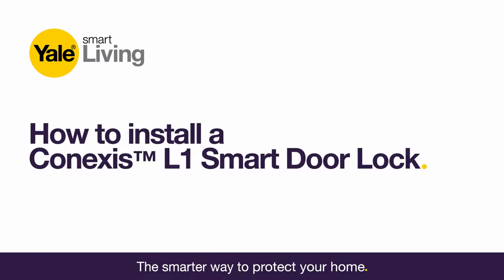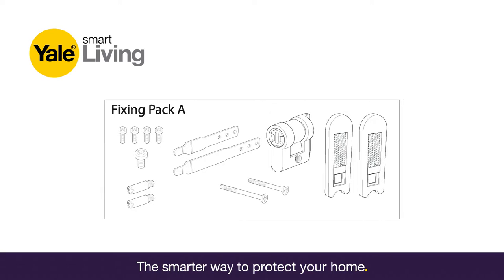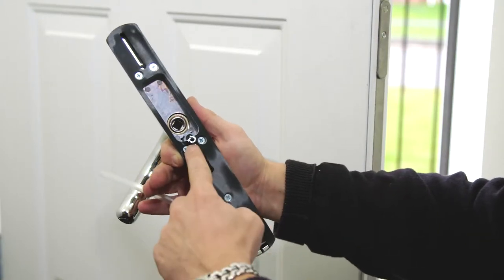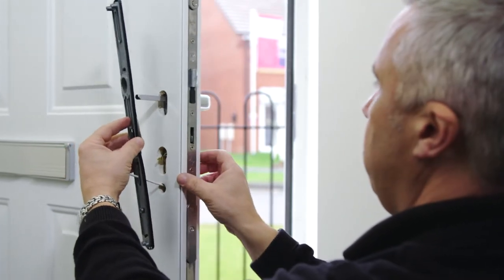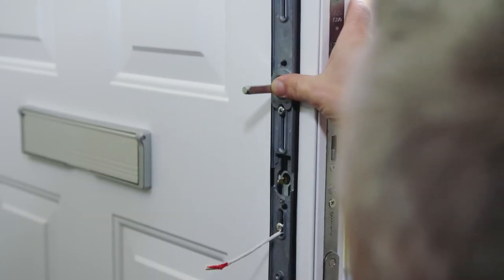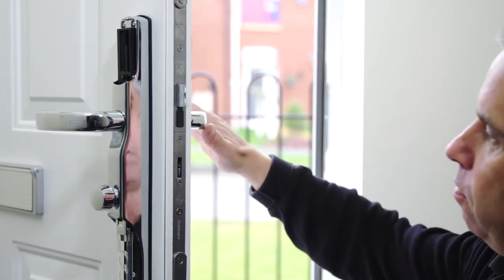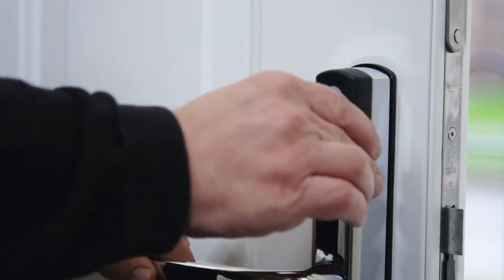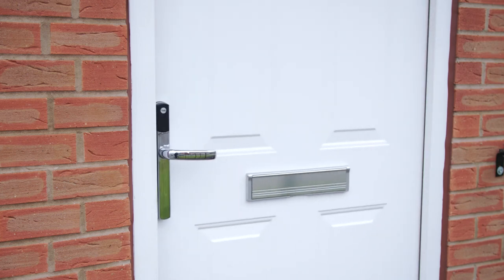Conexis L1 Smart Door Lock - Available at Dortech Direct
Open the door to your world with the Conexis(R) L1 Smart Door Lock. The Smart Door Lock that puts you fully in control giving you the freedom to secure your home without the need for a key.

Say Goodbye to Keys - The Conexis App allows your smartphone to become your key, no more hiding keys around the home.

Stay in Control - The App allows access keys to both family and friends and how long you want the access to be. Also the Smart technology allows even to revoke mobile keys, key cards, key tags and phone tags in an instant.